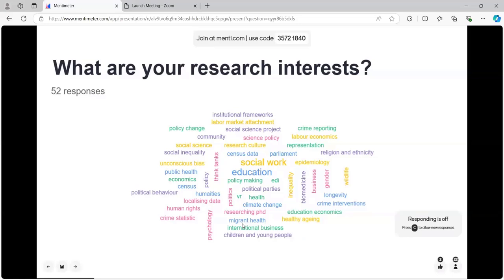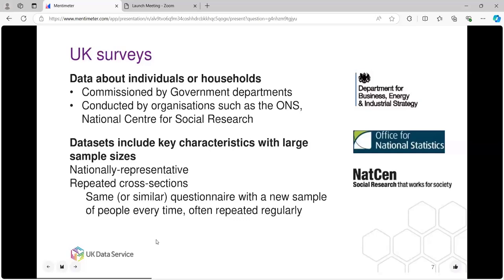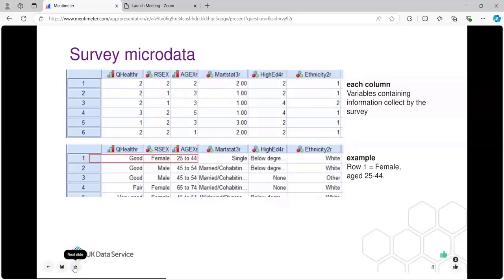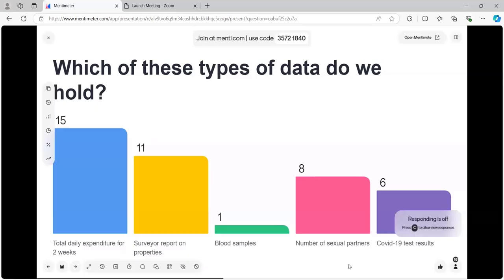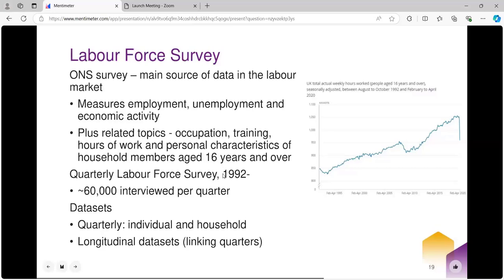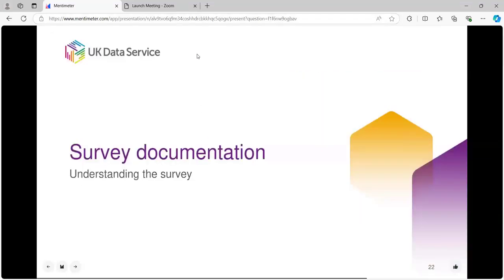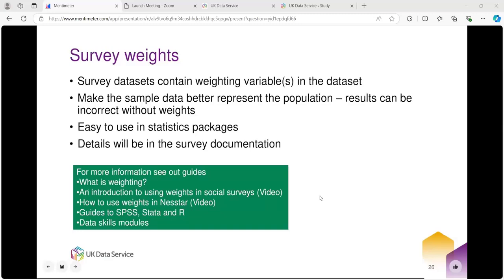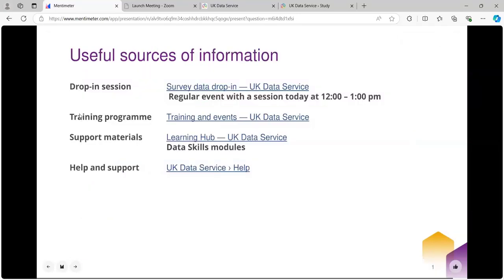Data in the spotlight: Large scale social surveys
Did you know that data from major social surveys such as the British Social Attitudes survey, the Labour Force Survey and the Health Survey for England can be accessed for research and teaching?

These UK surveys provide a rich source of data from representative samples on important social and economic topics including work, family life, health, and social and political attitudes. Our collection includes surveys from the National Centre for Social Research, Office for National Statistics and other producers. In most cases, you can simply download the data once registered with the UK Data Service.

This free introductory workshop is intended for anyone who wants to learn about survey data available from the UK Data Service. The session will cover:

- the UK datasets available from the UK Data Service
- key features of survey data with examples from commonly used surveys
- how to access the data and getting further help

Presenter: Nigel Denoronha and Placide Abasabanye